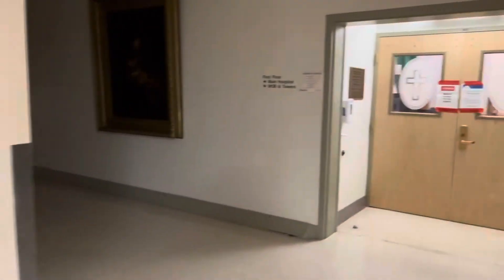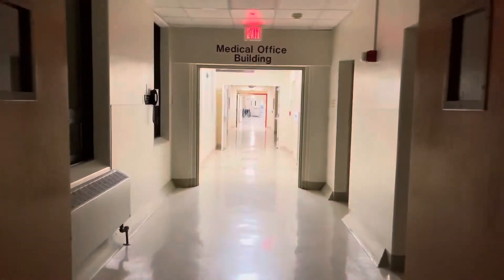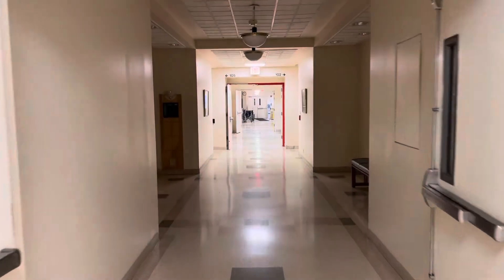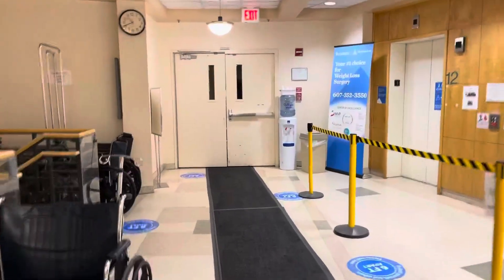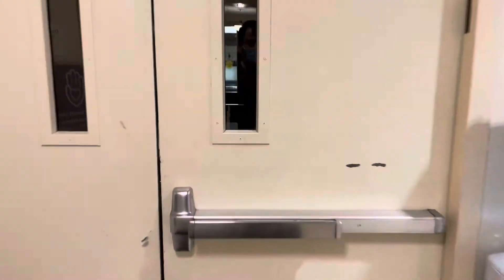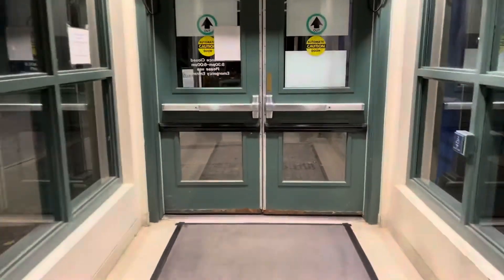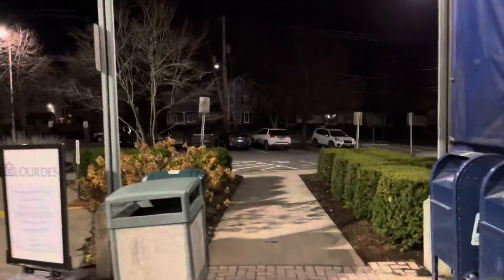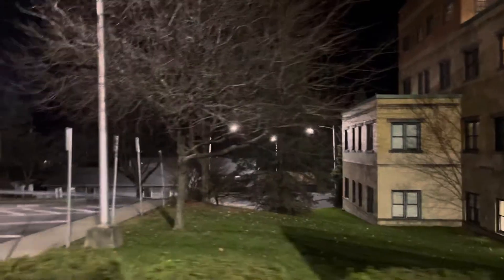iPhone 12 Pro Max 4K Video Sample - Low Light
A real quick test for the video on the iPhone 12 pro Max.